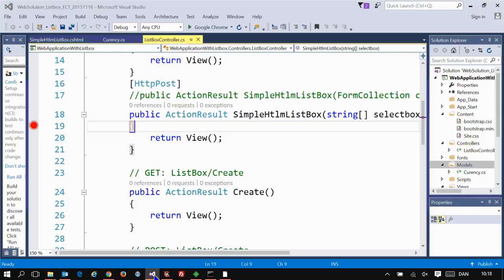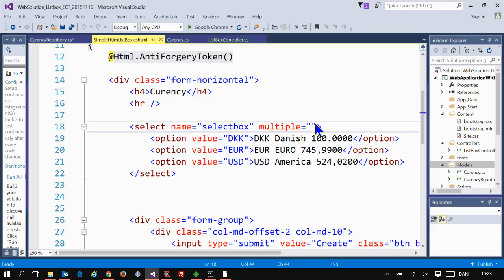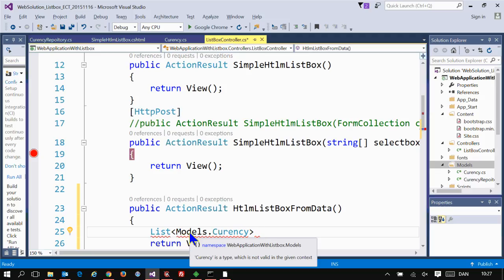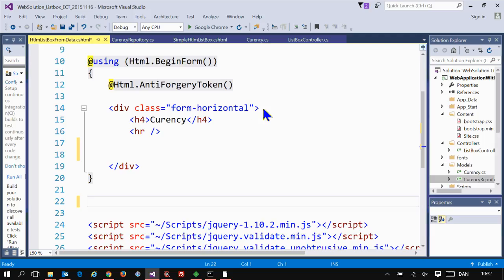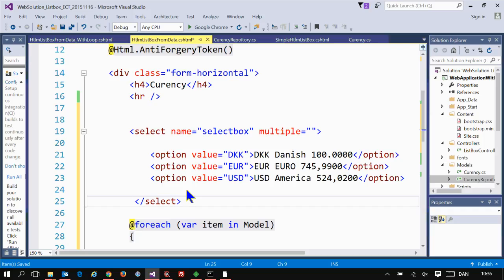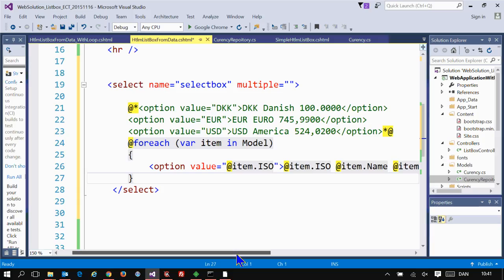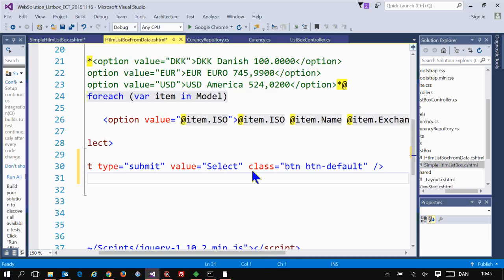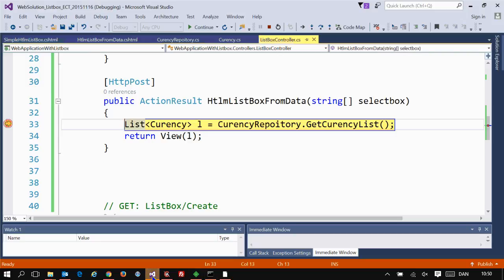C# Prog16E Startup with MVC ListBox part 3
Vi_WebSolution_Listbox_ECT_20151116_V03.wmv